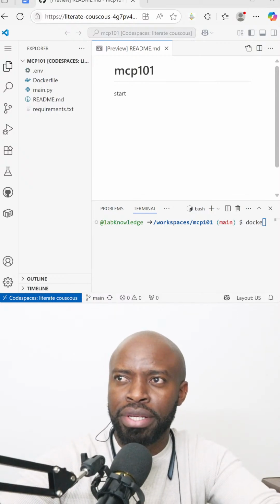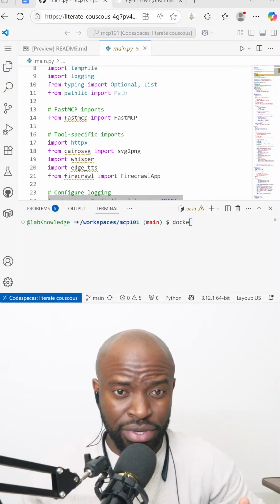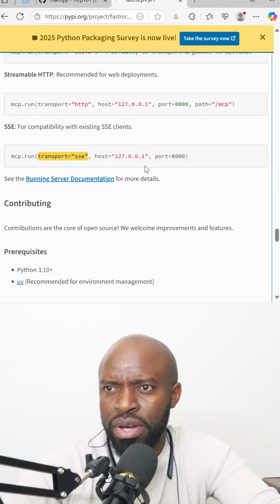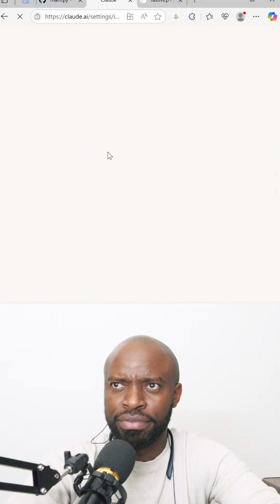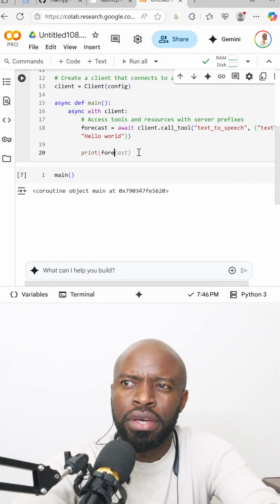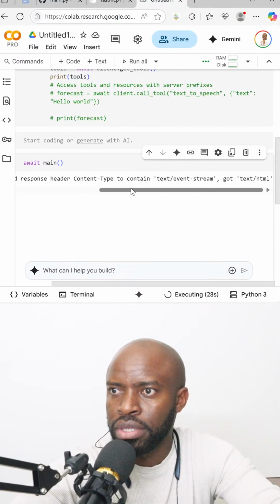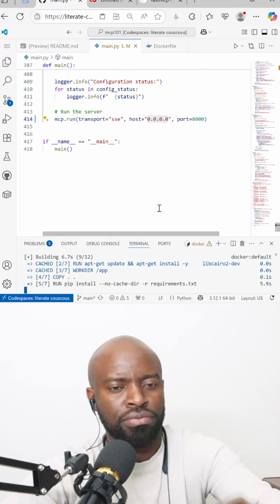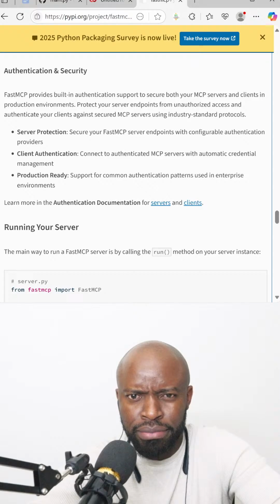MCP 101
AWS, huggingface and Automation